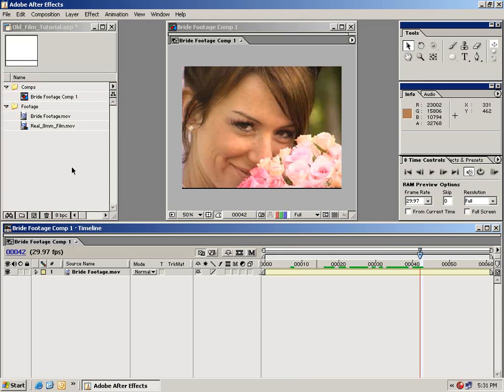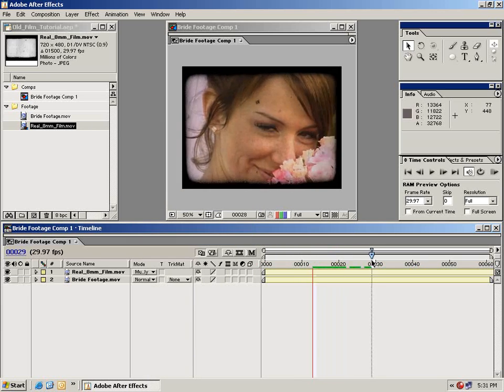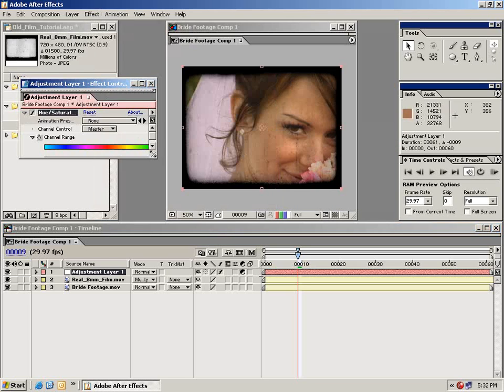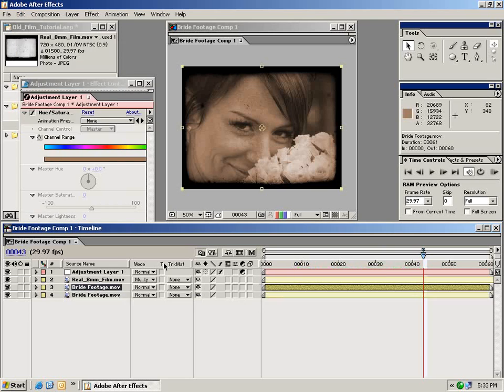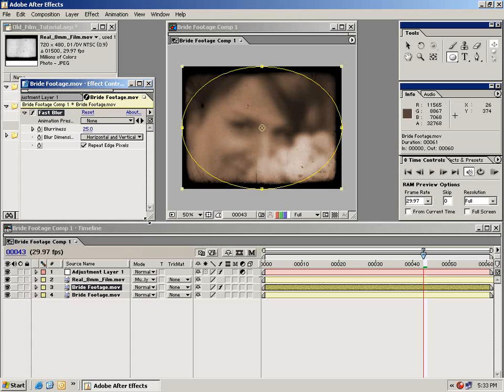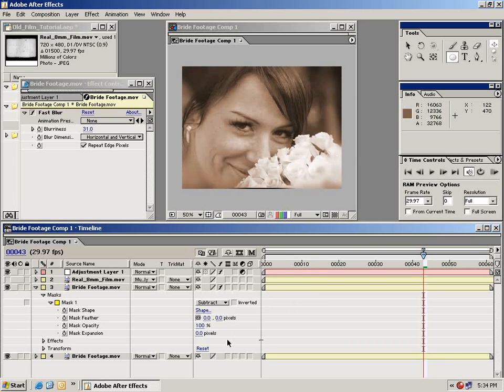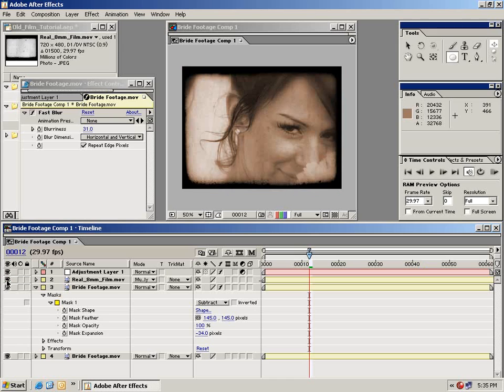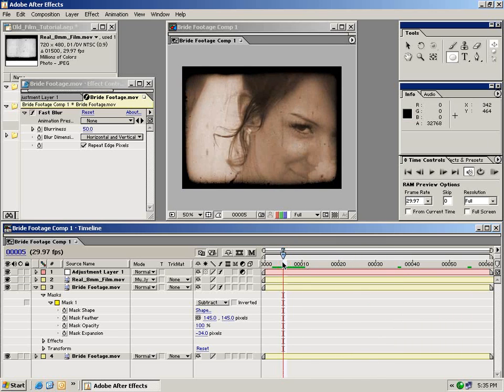03. Old Film Look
• Create an authentic old-film look
• Introduction to transfer modes and masks